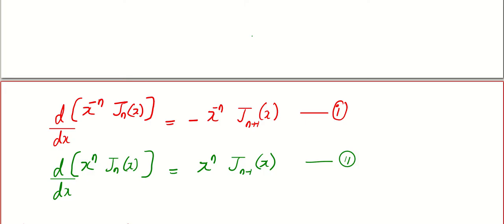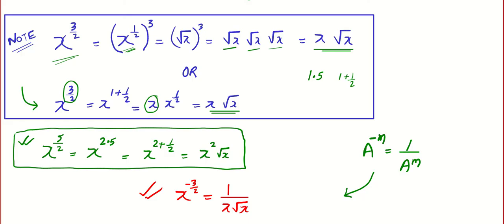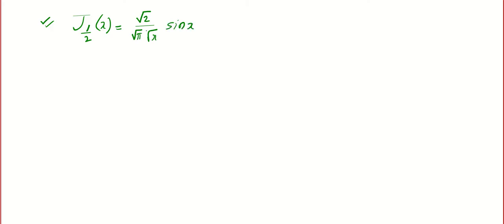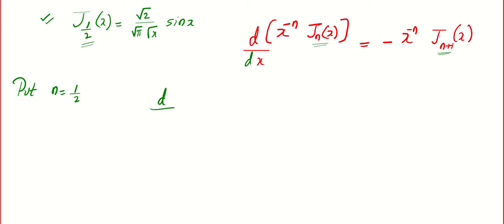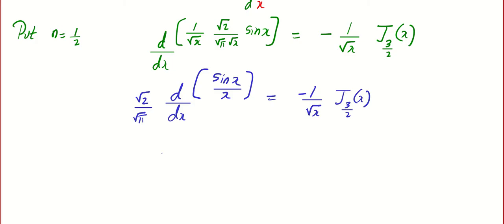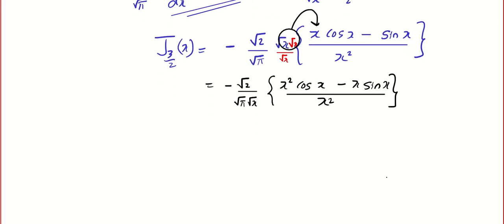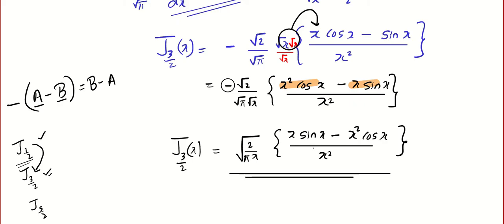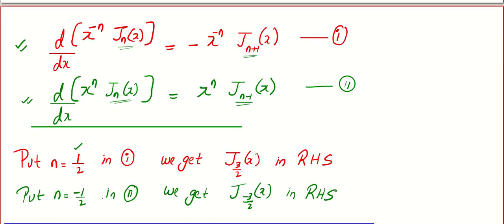BESSELS FUNCTIONS J3/2 and J (-3/2) : IOE Mathematics (I/II)